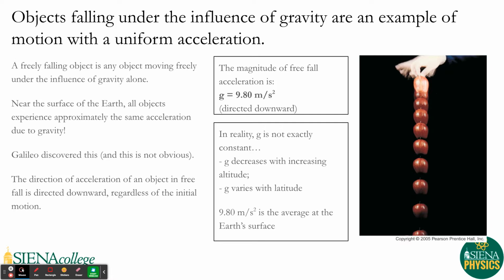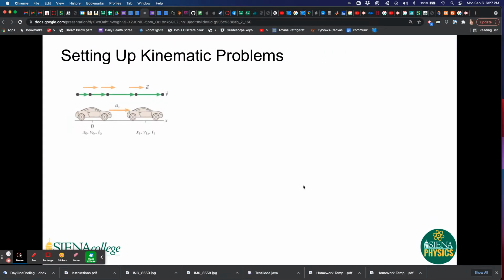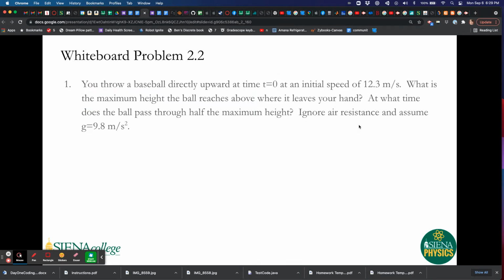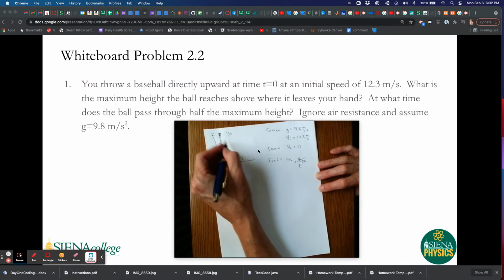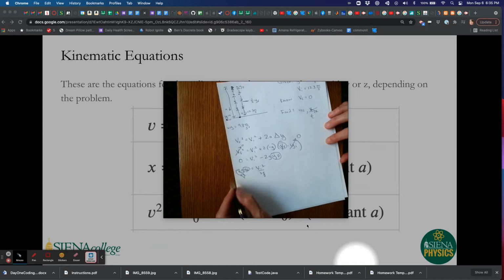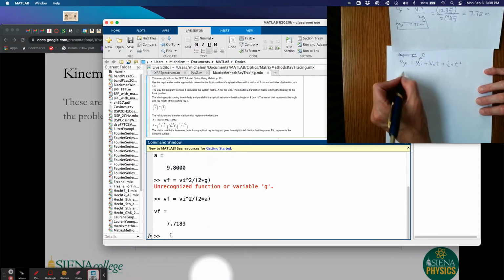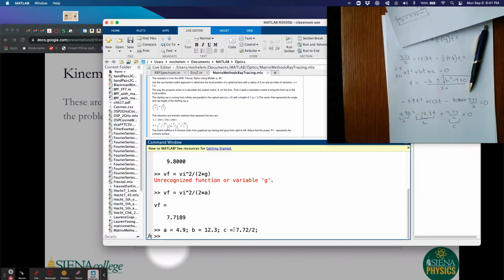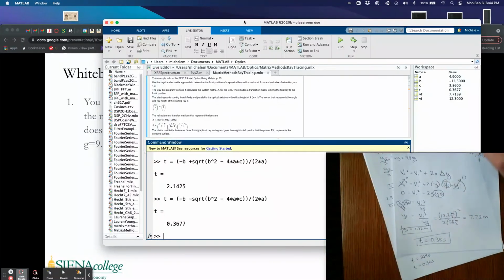Ch 2 lecture part 2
explanation of free fall and an example